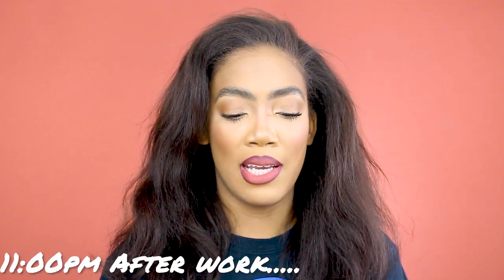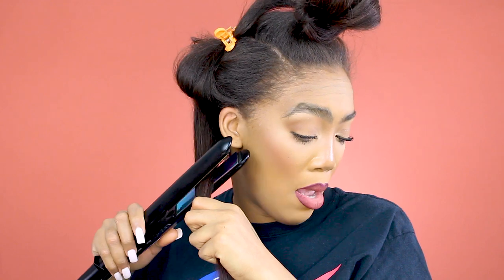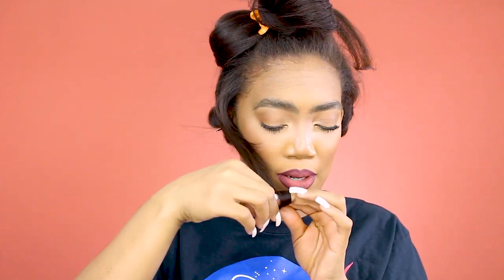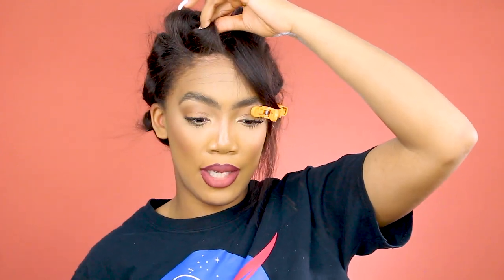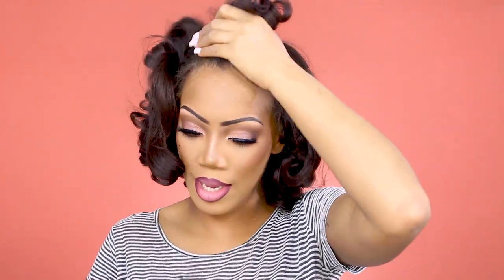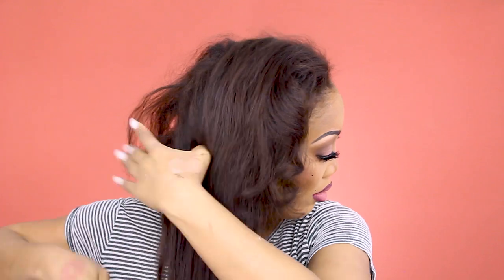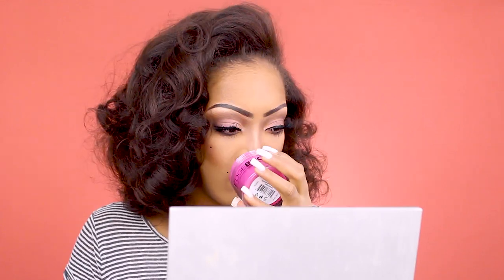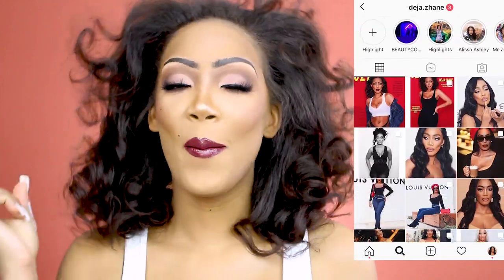HOW TO CURL NATURAL HAIR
Heres my go-to hairstyle whenever I decided to wear my hair "straight". I get big sexy hair everytime I do this method!